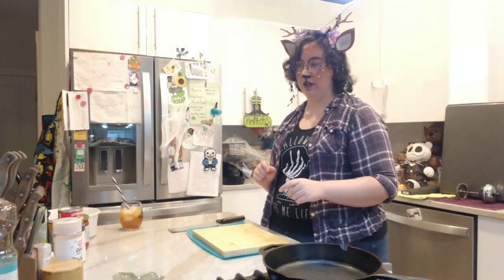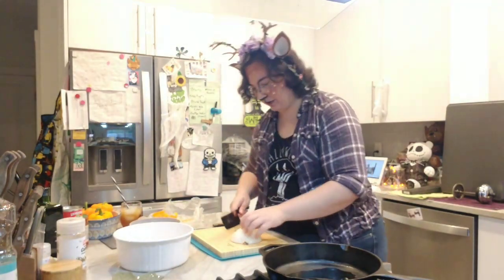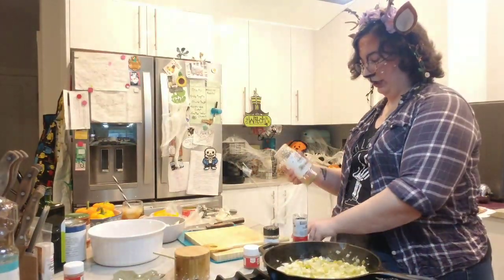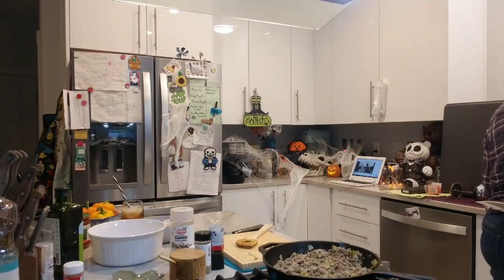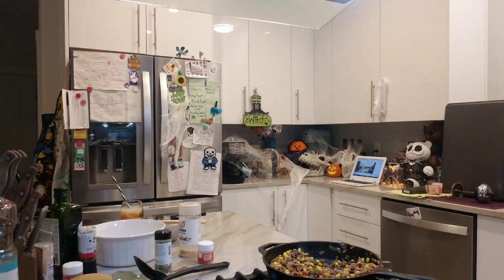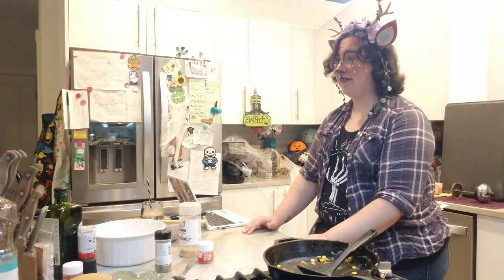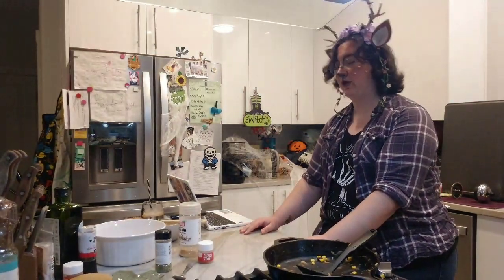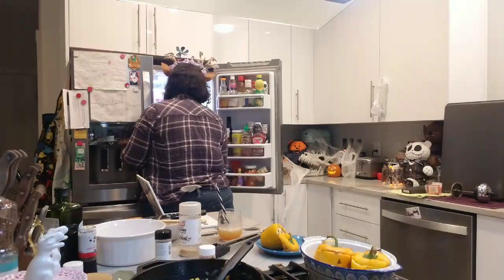Halloween Eve Eve Dinner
Happy Halloween! Join me as I made Taco Stuffed Jack'o'lantern Bell Peppers!